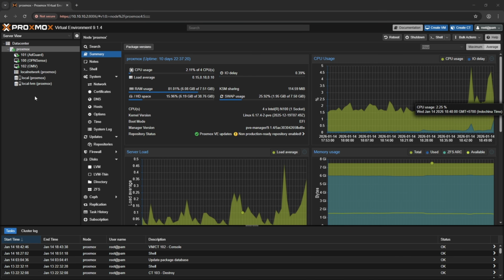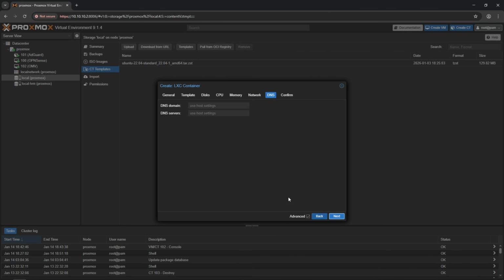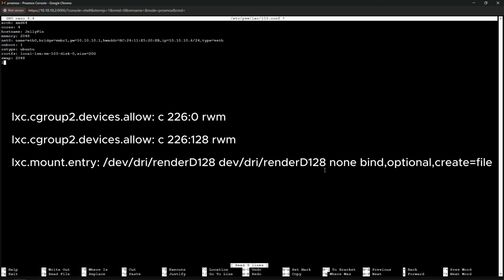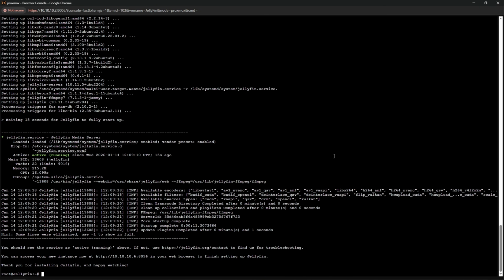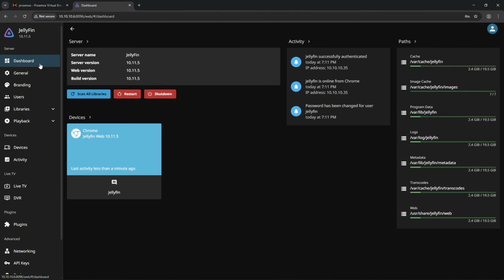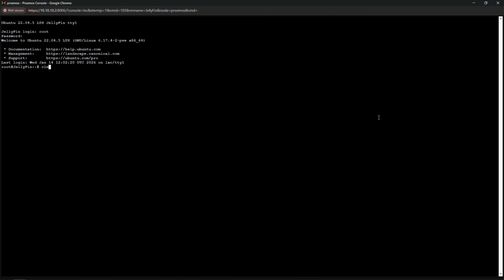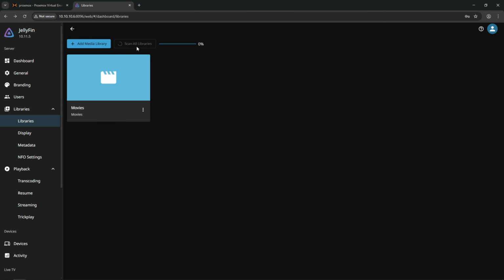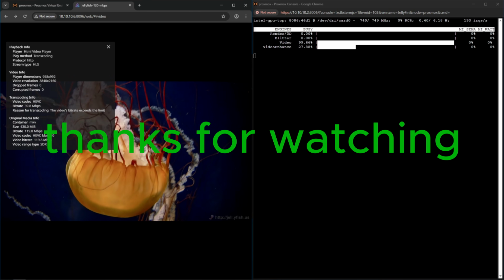Stop Buffering! Enable 4K Transcoding on Jellyfin (Proxmox LXC + Intel N100 Guide)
Building a Netflix clone that costs almost nothing to run? In this video, I show you how to install Jellyfin on a Proxmox LXC container and—most importantly—how to UNLOCK the full power of the Intel N100 iGPU for Hardware Transcoding (Intel QuickSync).

Many people struggle with "Direct Play" buffering. By passing through the iGPU to the LXC container, we can transcode multiple 4K streams smoothly while keeping CPU usage low and power consumption under 15 Watts!

This is the most efficient way to run a Media Server in 2026.

📌 Key Commands Used in Video:
1. Install Jellyfin: curl | sudo bash

2. Check Render Group (On Host):
ls -ln /dev/dri

3. LXC Configuration (Add to /etc/pve/lxc/YOUR-ID.conf):
lxc.cgroup2.devices.allow: c 226:0 rwm
lxc.cgroup2.devices.allow: c 226:128 rwm
lxc.mount.entry: /dev/dri/renderD128 dev/dri/renderD128 none bind,optional,create=file

(*Note: Your device numbers might differ, check the video for how to find yours!*)

4. Install curl and gpg: apt update && apt install curl gpg -y
5. Add user jellyfin to render and video groups:
usermod -aG render jellyfin
usermod -aG video jellyfin
6. Install cifs-utils:
apt install cifs-utils -y
7. Create a mount point:
mkdir -p /media/movies
8. Edit /etc/fstab file:
nano /etc/fstab
9. Add mount to fstab file:
//YOUR-SHARE-IP-ADDRESS/share-folder-name /media/movies cifs username=root,password=password,iocharset=utf8 0 0
10. Mount the folder:
mount -a

About Tech Tips By Pete:
SysAdmin sharing "No Fluff" tutorials. Building enterprise-grade Home Labs on budget hardware.